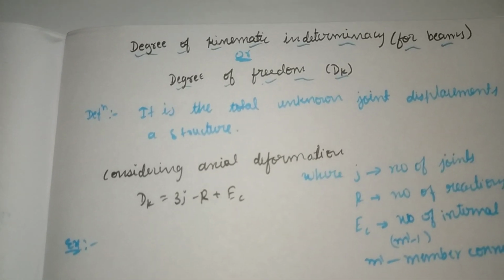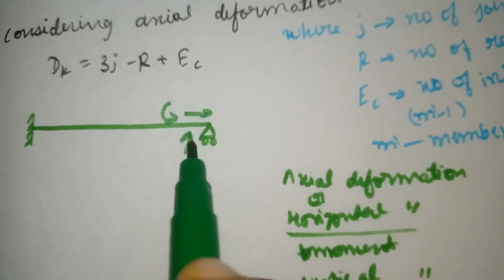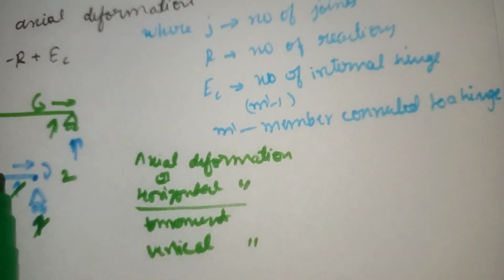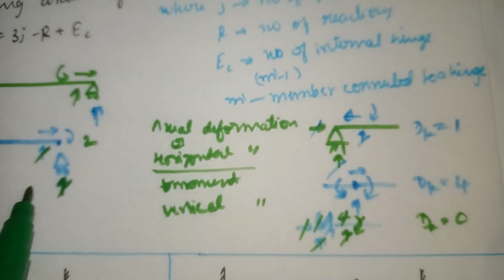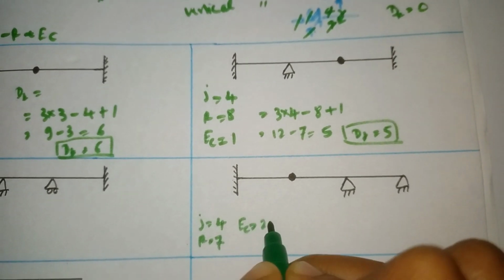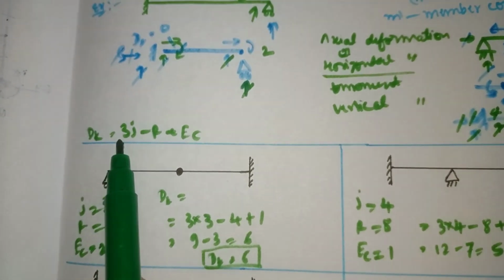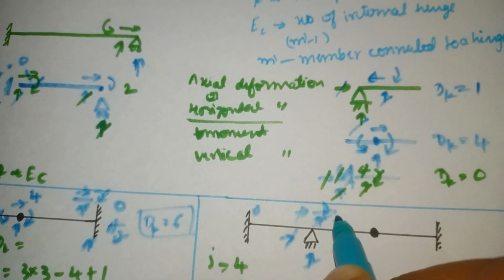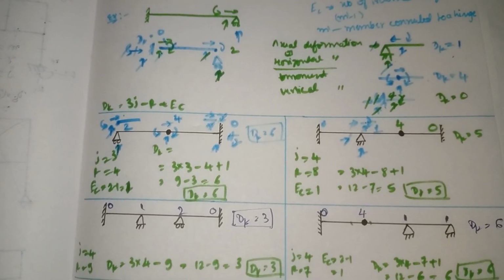Degree of Kinametics for Beams with Consideration of Axial Deformation | Structural Analysis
In this video, I have clearly explained the Degree of Freedom (DOF) of beams considering.